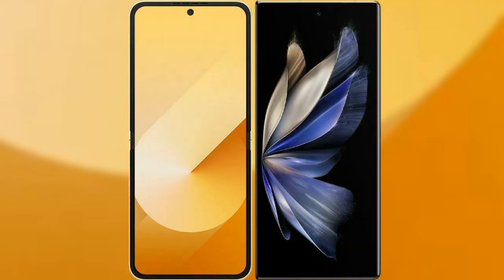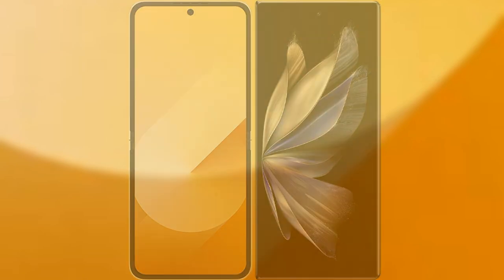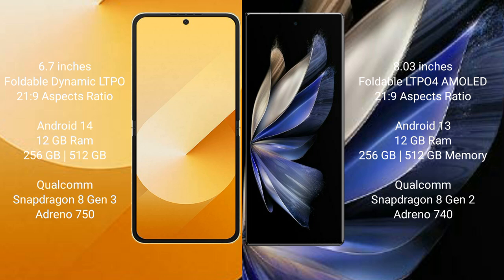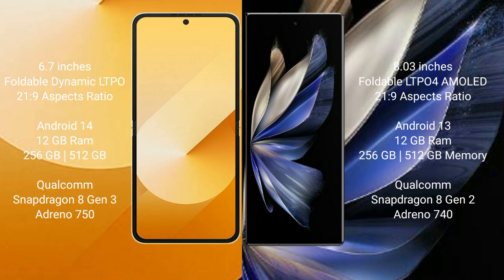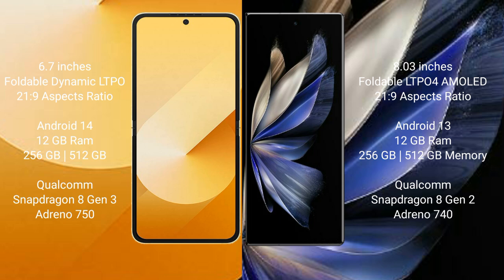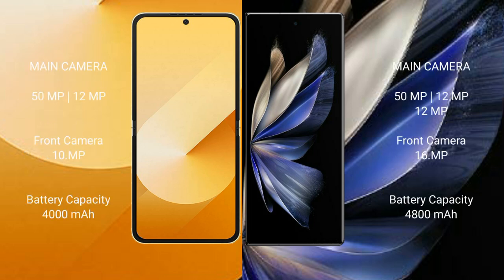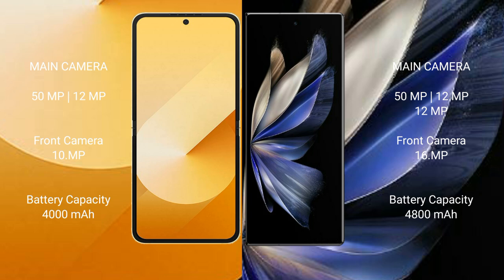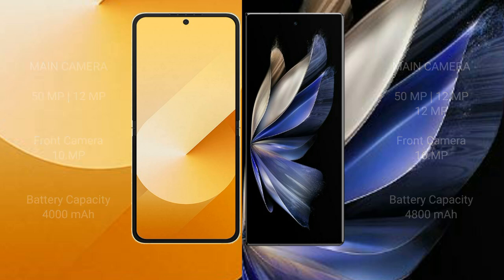Samsung Galaxy Z Flip 6 vs Vivo X Fold 2 Review